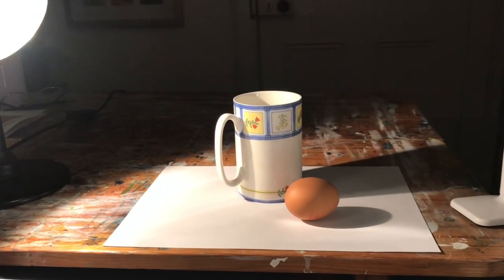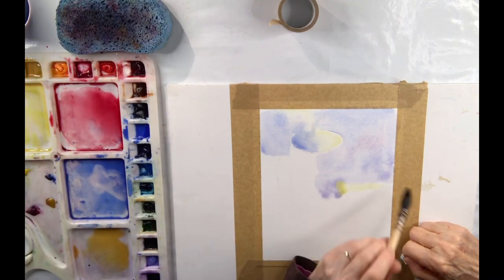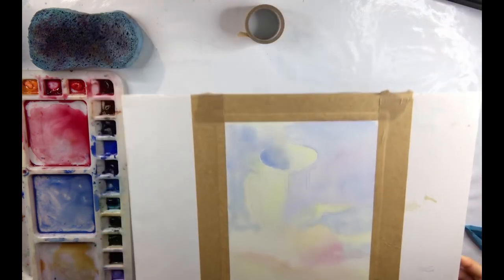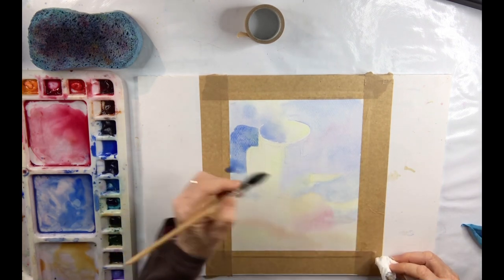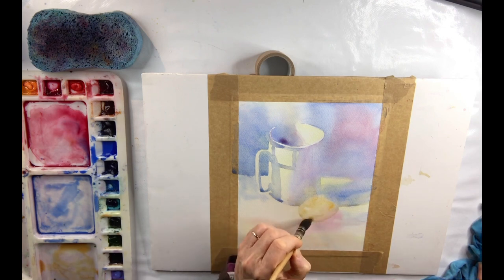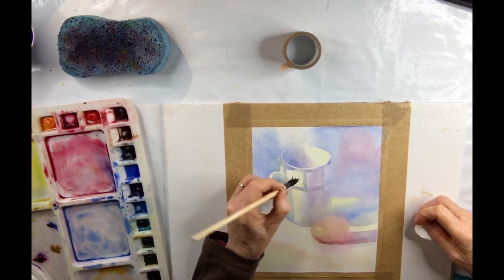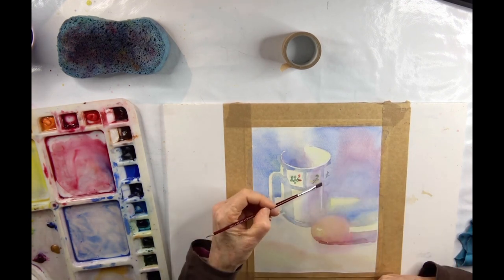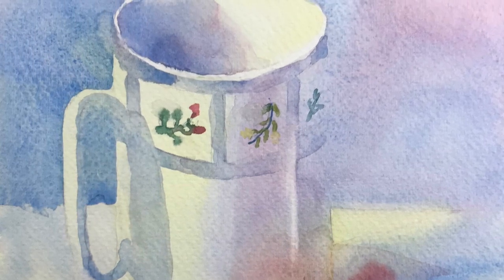Loose Watercolour Painting Tutorial, Part 5, Painting in Layers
Materials used: -
Watercolour Paints: -
Aureolin  -  Daniel Smith or Winsor & Newton
Permanent Carmine - Winsor & Newton
Cobalt Blue - Winsor & Newton

Watercolour Paper:-
Bockingford 300gsm or 140lbs Cold Pre Paper

Watercolour Brushes: -
da Vinci Russian Squirrel Hair Quill Brush, series 418, No. 1 & 3

Acrylic Pro Arte Flat brush, No. 2 or lifting paint